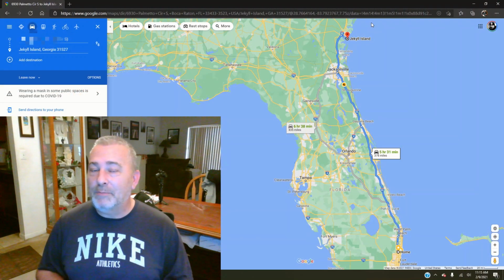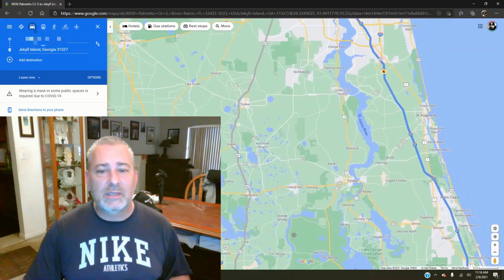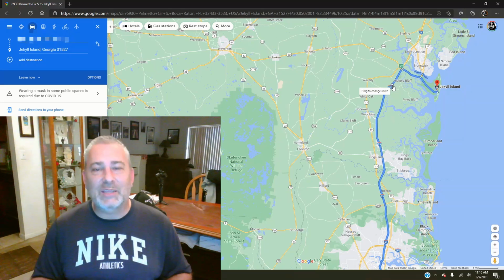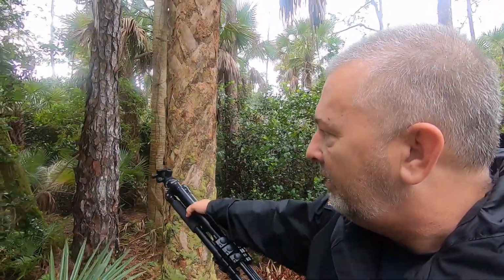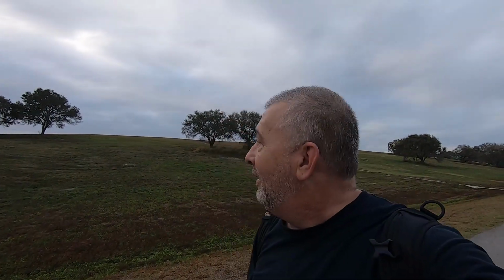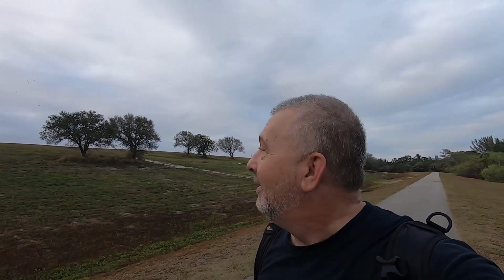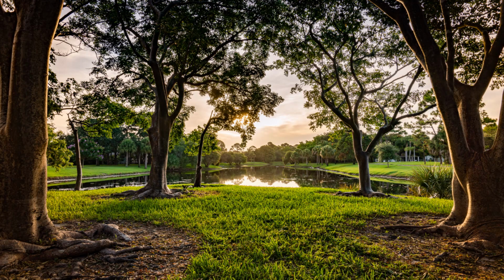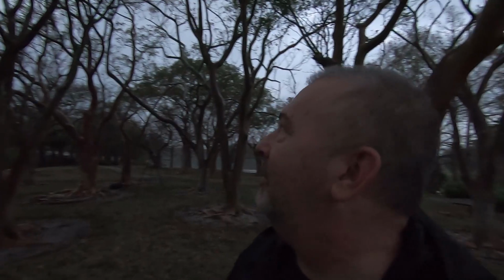5 Tips To Get The Shot in Landscape Photography | Sony A7RIII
This week's Landscape Photography vlog...I give you 5 not so usual tips that will not help you improve your landscape photography, however, I do give you 5 tips that will help prepare you and put you into better position to get that great landscape photography shot. This video was shot at 4 different locations in the South Florida area as well at my home studio.

My Photography Kit:
Camera body (for still images): Sony a7R III 42.4MP Full-Frame Mirrorless
Lens: Sony 16-35mm Vario-Tessar T FE F4 ZA OSS E-Mount
Lens: Sony FE 70-300mm F4.5-5.6 G OSS
Lens: Sony FE 85mm F1.4 GM (G Master) E-Mount Lens
Neutral Density Filter: Breakthrough Photography X4 15-Stop Neutral Density Filter
Vlogging Camera: Sony ZV-1
Vlogging Camera: GoPro Hero 7 Black
Vlogging Camera Tripod: Manfrotto BeFree Advanced 59-inch Aluminum Travel Tripod with Ball Head & Case (Blue)
Camera Bag: Lowepro LP37177 ProTactic BP 450 AW II Camera & Laptop Backpack, 25L, Black

My Photography Kit:
Tripod: Manfrotto BeFree Advanced 59-inch Aluminum Travel Tripod with Ball Head & Case (Blue)